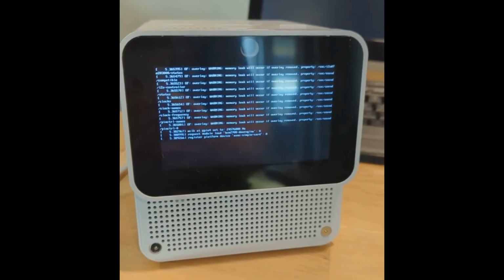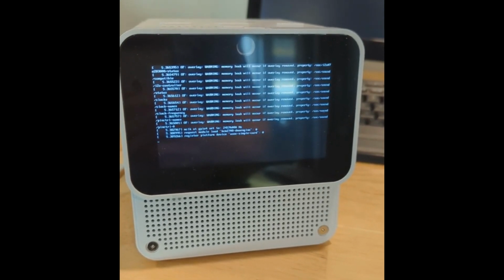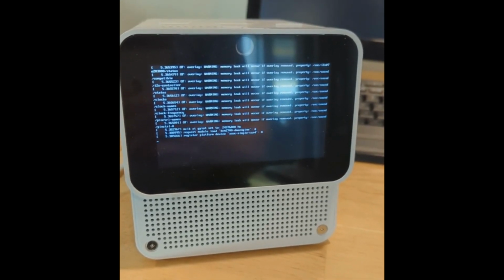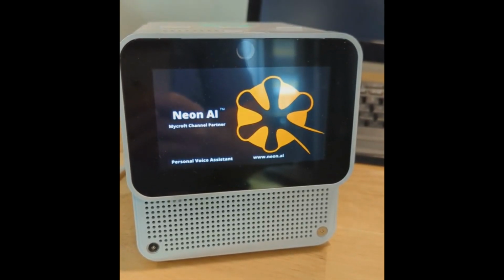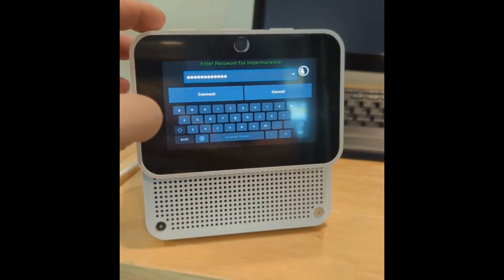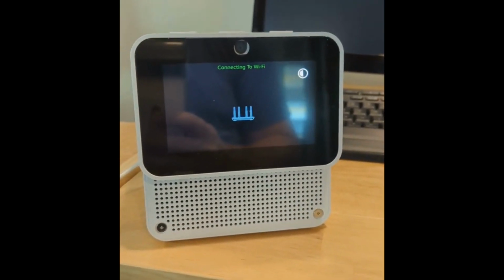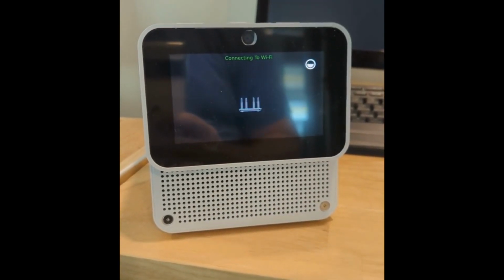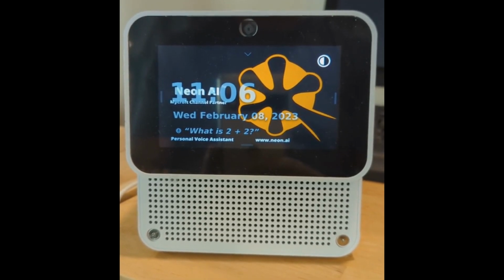Trying NeonOS on MyCroft Mark II in 2023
There's a ton of promise in open source personal assistants. Since getting the MyCroft Mark II a third-party operating system called NeonOS seems to be the future for the device. This is my experience of setting up and trying to use NeonOS.